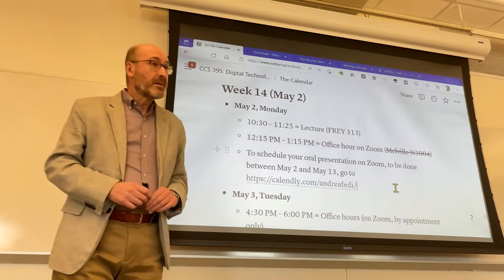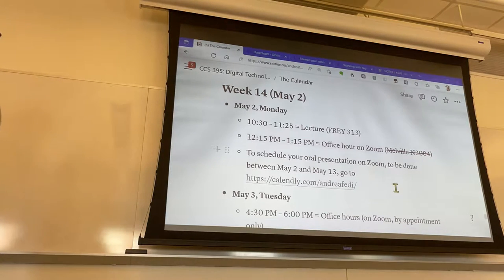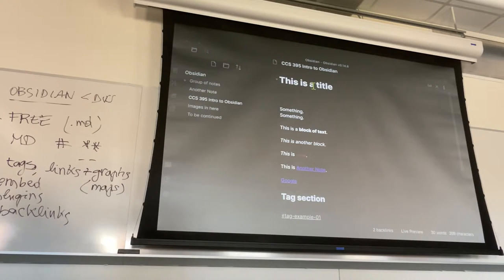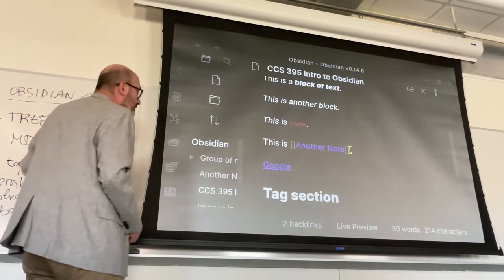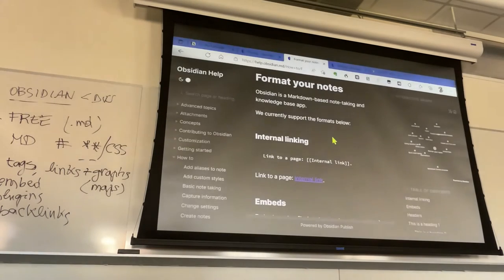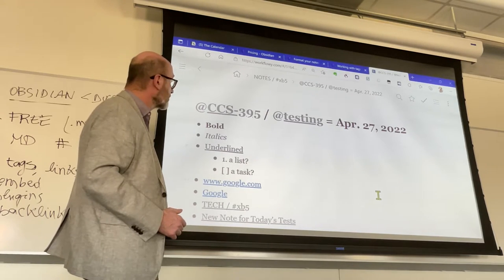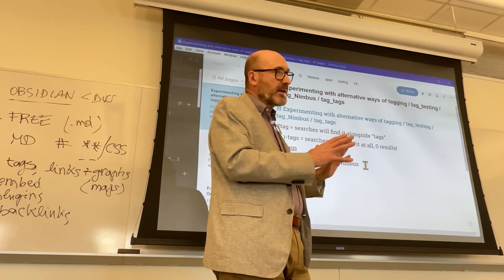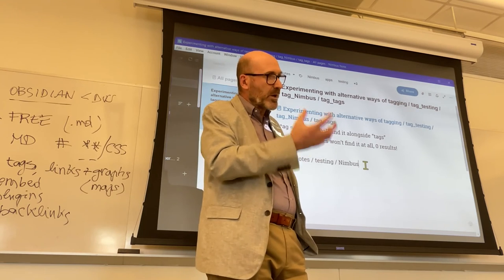CCS 395: Lecture from Apr. 27, 2022